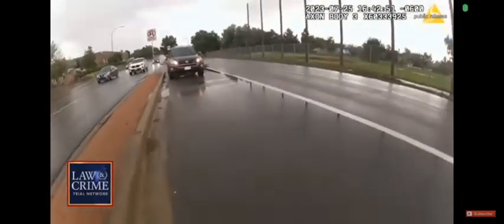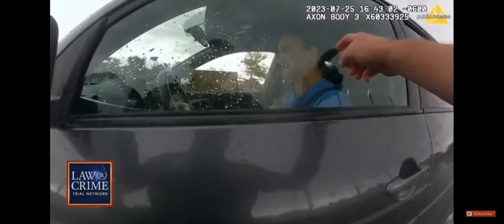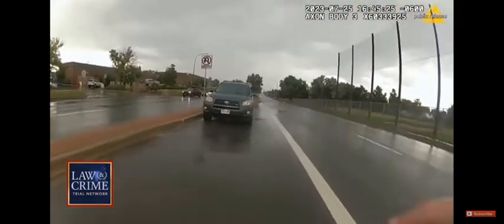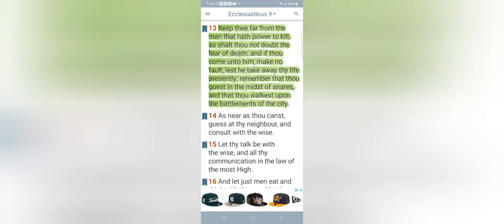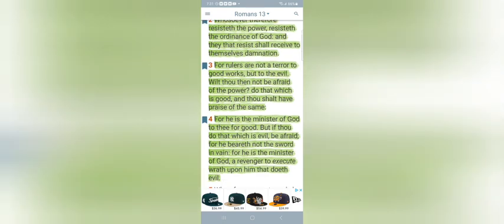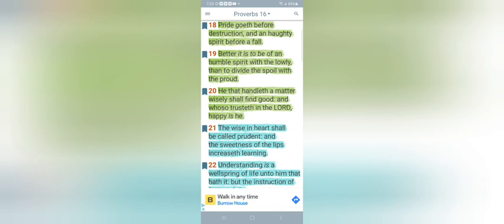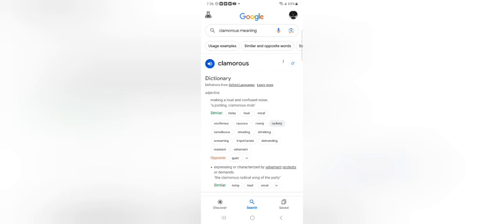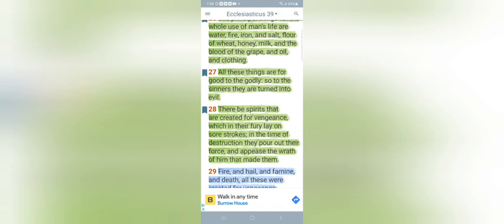Whoever therefore resisteth the power,resisteth the ordinance of YAHAWAH‼️